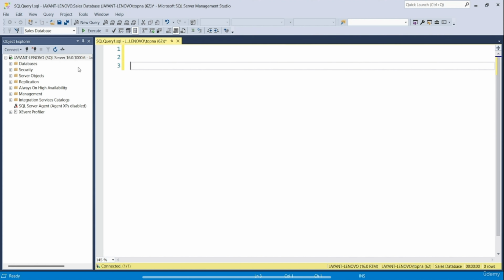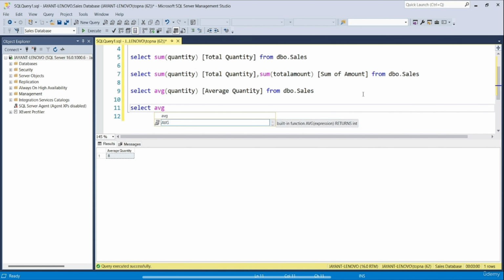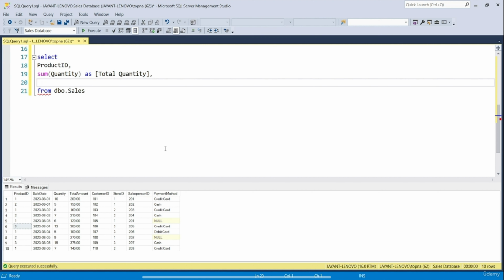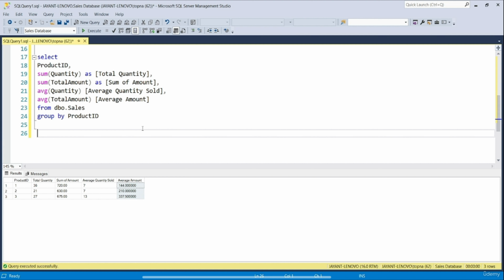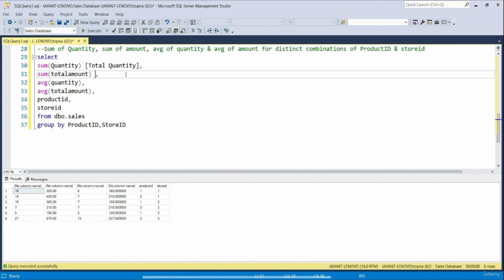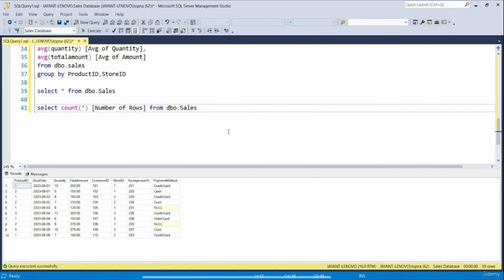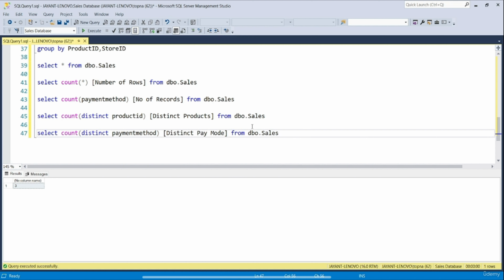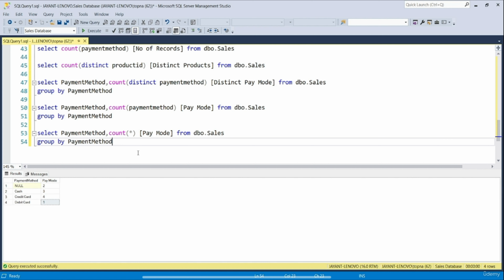Master SQL SUM, AVG, COUNT with GROUP BY | Aggregate Functions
In this SQL tutorial, you’ll learn how to use the most powerful aggregate functions — SUM(), AVG(), and COUNT() — with the GROUP BY clause to summarize and analyze your data like a pro.

✅ This video covers:
    What are SQL aggregate functions
    How to use SUM, AVG, and COUNT
    Applying GROUP BY to organize data
    Real-life examples and tips

Whether you're just starting out or brushing up your SQL skills, this tutorial is beginner-friendly and straight to the point.